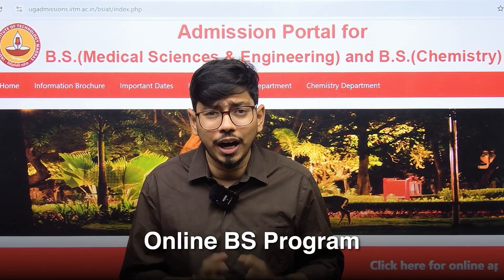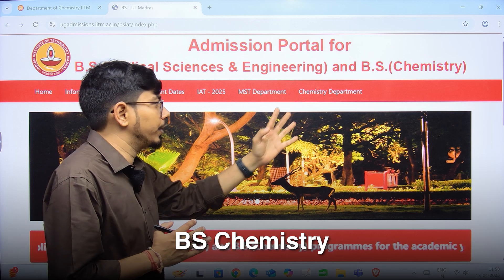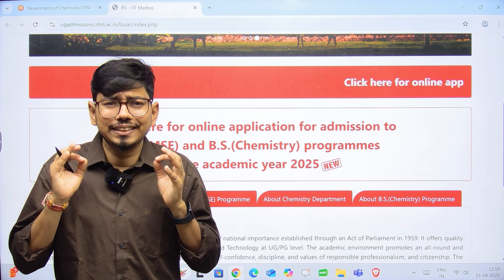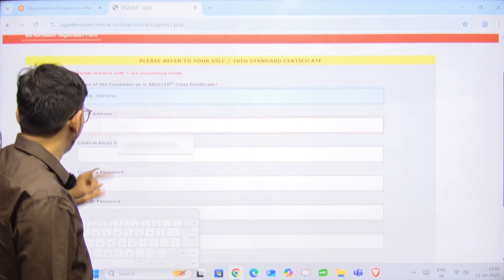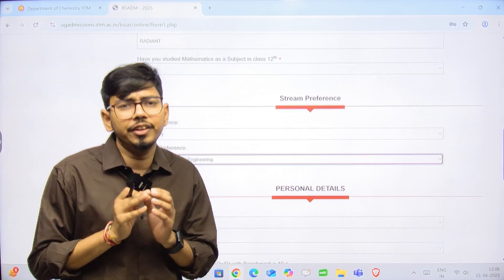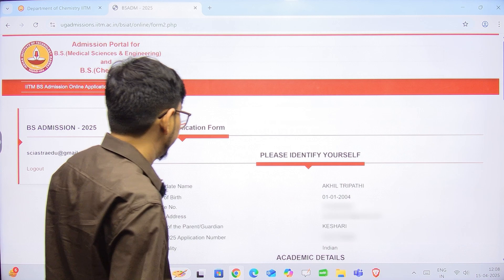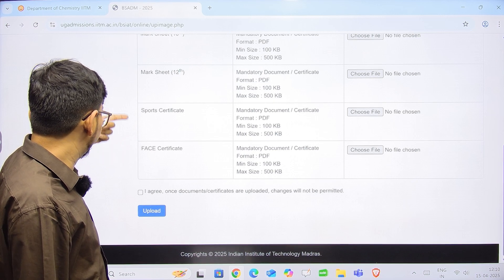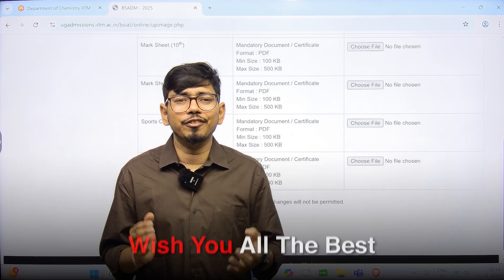IIT Madras Admission 2025 | Registration Process, Eligibility, Application Form, Fees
Want to get into IIT Madras in 2025? This video is your ultimate guide to the IIT Madras Admission Process 2025 – covering registration steps, eligibility criteria, how to fill the application form, and complete fee structure.

ugadmissions.iitm.ac.in

We’ve broken down every step so you can apply smoothly and avoid common mistakes.

Whether you're applying through JEE Advanced or looking for IIT Madras online registration, this guide has everything you need to know.

📌 Top Topics Covered:
- IIT Madras Admission 2025
- IIT Madras Registration Process
- IIT Madras Application Form
- IIT Madras Fees
- How to apply for IIT Madras
- JEE Advanced IIT Madras Admission

🔔 Stay ahead in your prep journey!